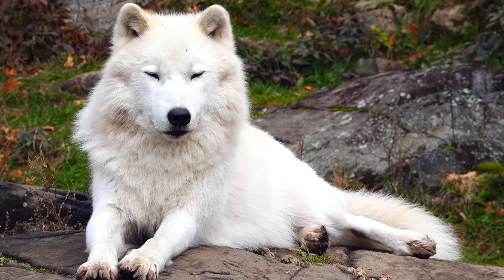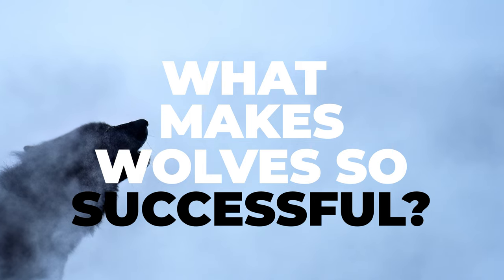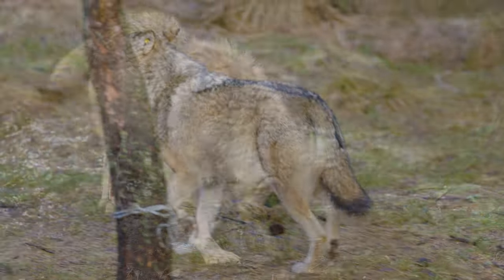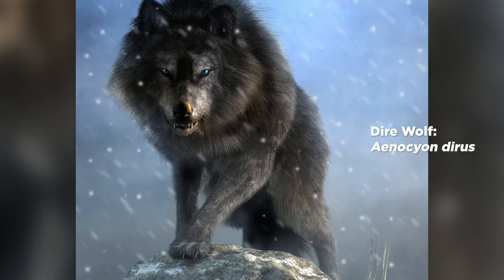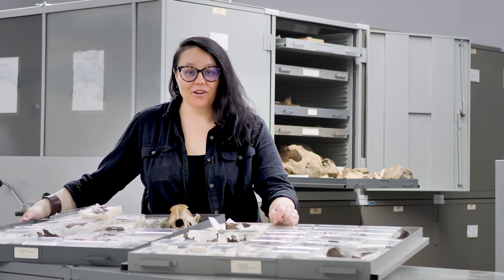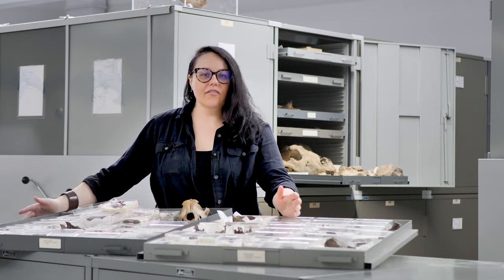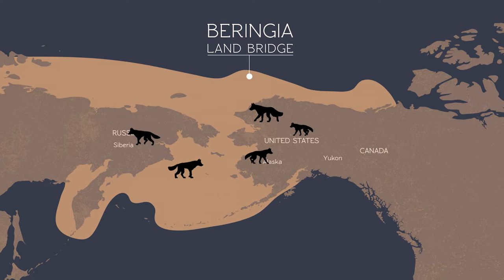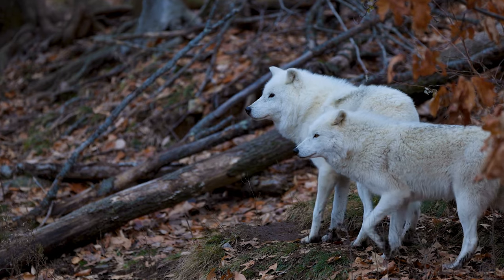Wolf Evolution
Wolves are intelligent, adaptable and successful animals. They first appeared in Eurasia about one million years ago. How have they survived for so long? Are there extinct wolf species? When were wolves domesticated? Find out from Danielle Fraser, Ph.D., palaeobiologist at the Canadian Museum of Nature.

This Science-Moment video is a complement to the museum’s exhibition Wolves! Shape-shifters in a Changing World.